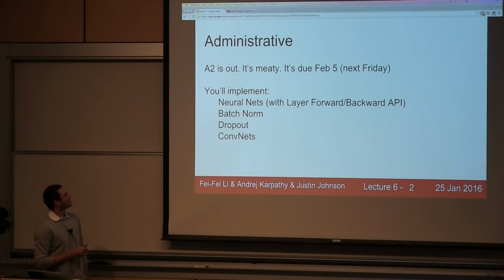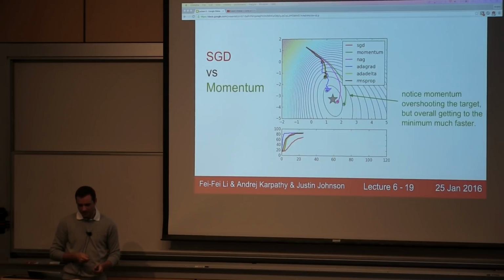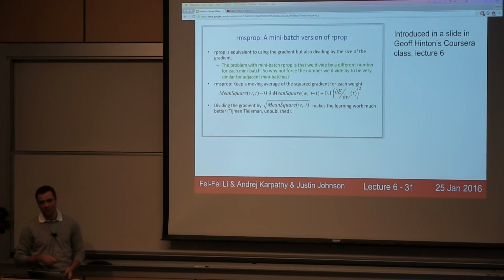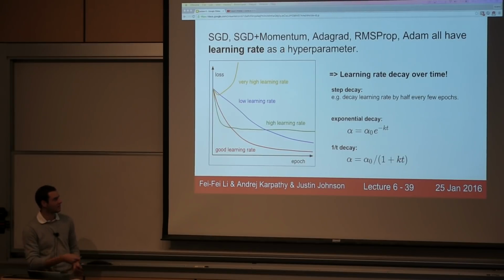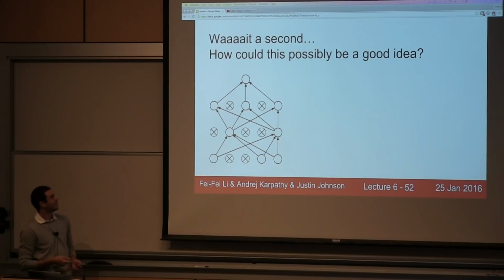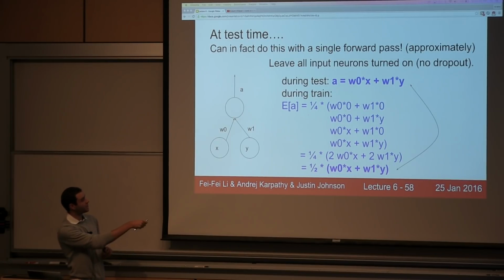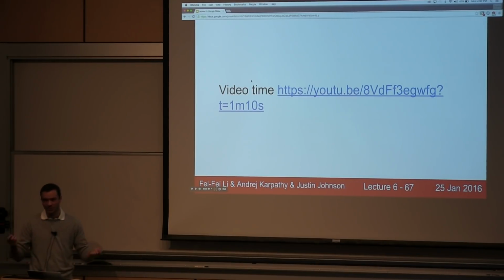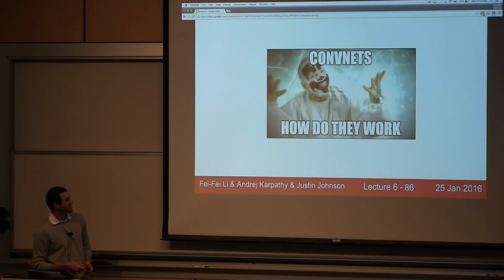CS231n Winter 2016: Lecture 6: Neural Networks Part 3 / Intro to ConvNets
Stanford Winter Quarter 2016 class: CS231n: Convolutional Neural Networks for Visual Recognition. Lecture 6.

Get in touch on Twitter @cs231n, or on Reddit /r/cs231n.